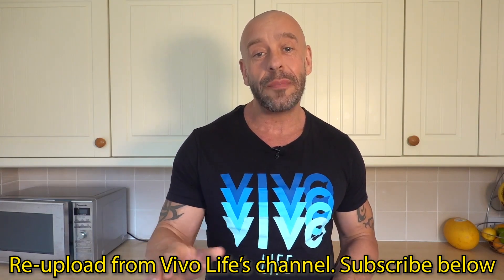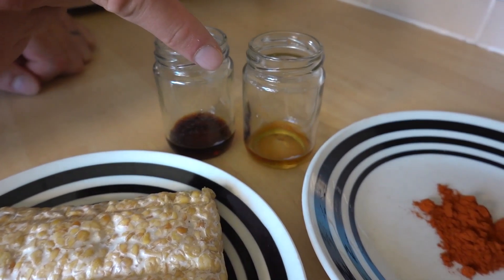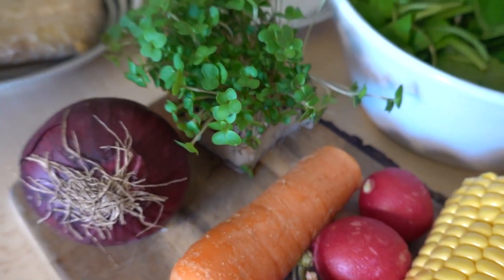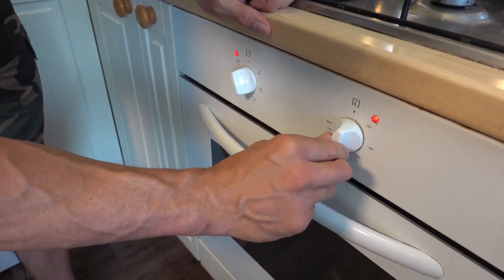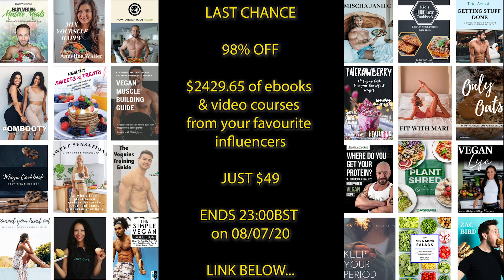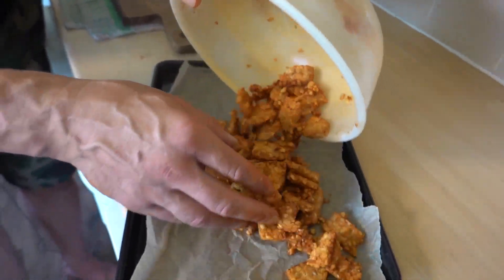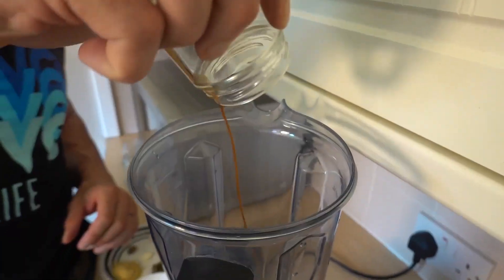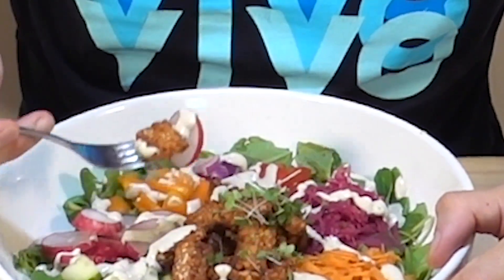Tempeh Bacon Salad w/Healthy Caesar Dressing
This DELICIOUS recipe is a re-upload of a video that I dd for Vivo Life's YouTube channel.

VEGAN FILTER browser plug-in for online supermarket shopping (UK only)

Hi, I'm Paul Kerton - former Personal Trainer and Nutritionist.  Welcome to the official Hench Herbivore YouTube channel!

On this channel, you’ll find a variety of vegan videos to entertain, train and educate you, including responses, full day of eating, vlogs, food hauls and more. Plus I livestream Mondays, Wednesdays and Fridays at 6pm BST

If you'd like to develop the body of your dreams or have optimal health, without harming the animals or our beautiful planet I'd love to have you become part of the Hench Herbivore community.

Hit the SUBSCRIBE button and click the BELL ICON so that you are notified of new videos and livestreams and for instant updates, follow me on all my social media accounts below.

*** Bio ***